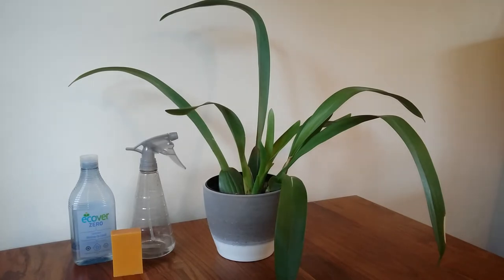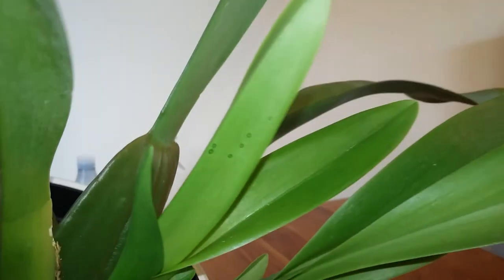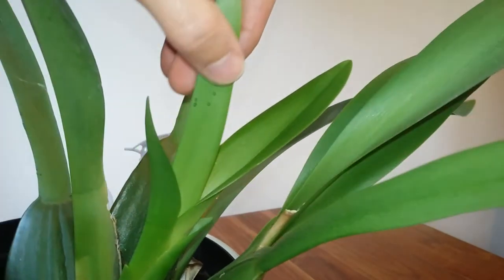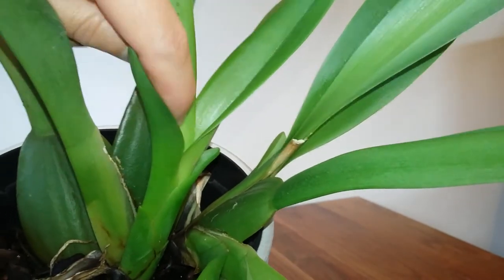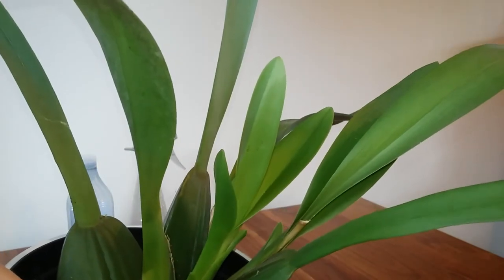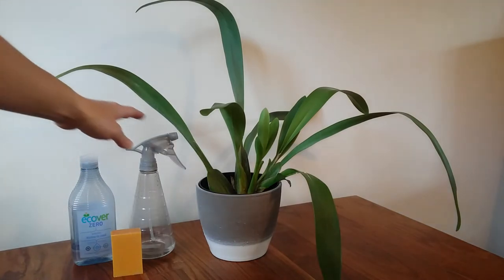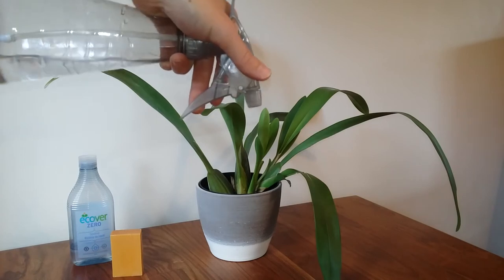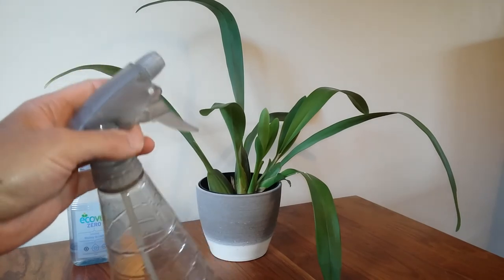Pests on leaves: treating thrip insect damage on orchids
My Cambria Jungle Monarch has been damaged by what I think are thrips. I show you what the insect damage looks like and how I get rid of any biting insects, including thrips, aphids, and scale bugs.